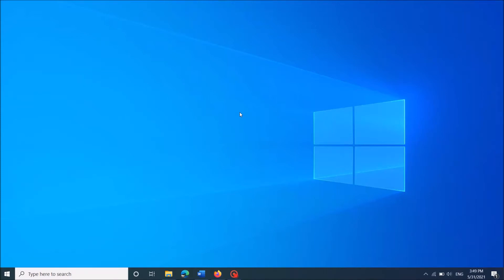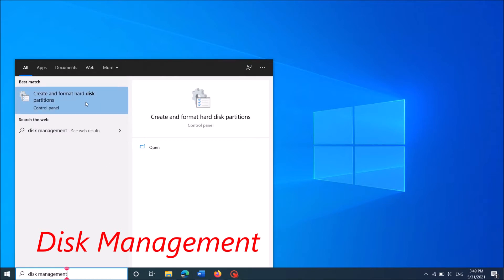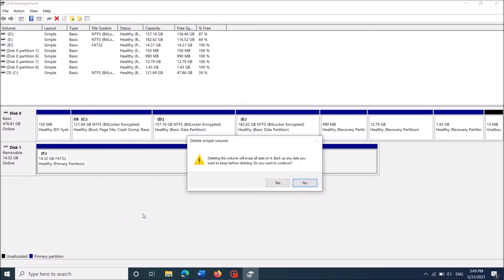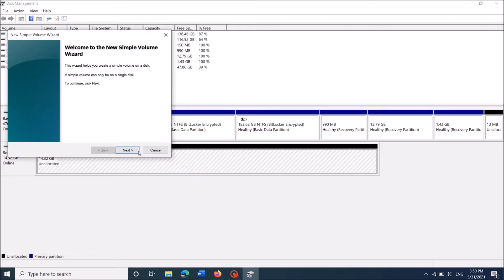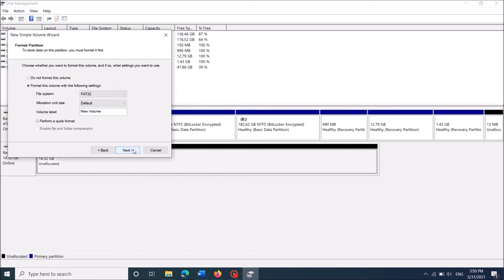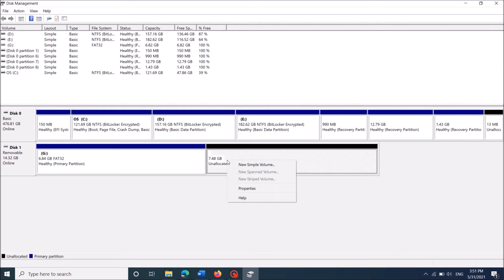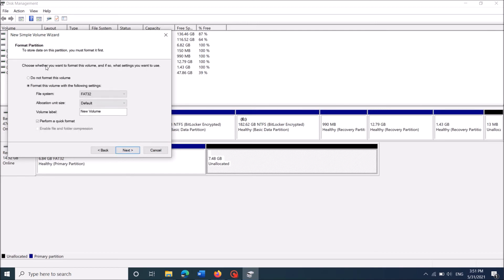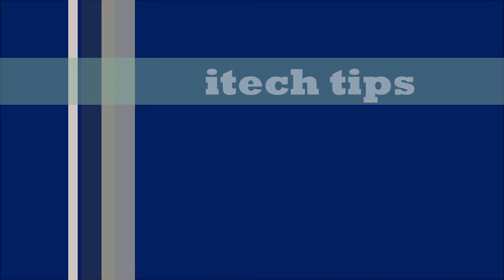How To Create Partition in Pendrive / USB Flash drive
To Create Partition in Pendrive / Pen drive / flash drive / USB Drive, follow these simple steps:
Open Disk Management then format the pen drive as shown in this video. Now, right click on the unallocated volume, click “New Simple Volume”. In the opening window, click next, then in the next window, enter the size of the first partition you are going to create. Please note that you have to enter the storage volume size in MB format. (For example: for 7gb you have to enter 7000mb.). Then click ‘next’, then ‘next’. Then remove the volume label if you think so and then click ‘next’. Then click “Finish”.
Now, in the Disk Management window, right click on the remaining storage volume in your USB, then click “New Simple Volume”, click next, leave the volume size there as it is if you think to create only one more partition. (Otherwise enter size of the next partition). Then click next, next, and “finish”. Close all the windows.
I hope this video will be useful for you...! Please let us know which of these two methods worked with you by leaving a comment below… If this video benefited, don’t forget to like this one and subscribe my channel for the latest updates…!

@itech tips